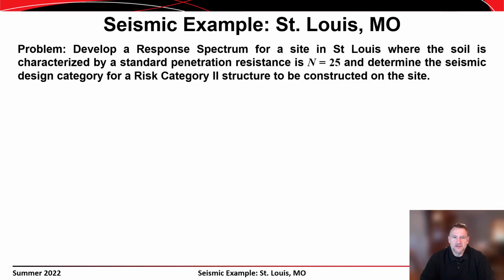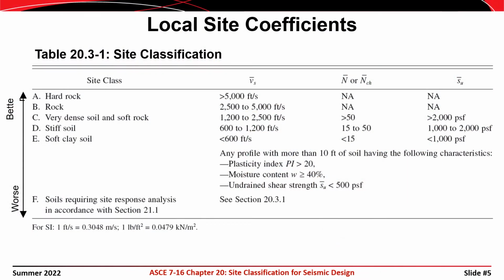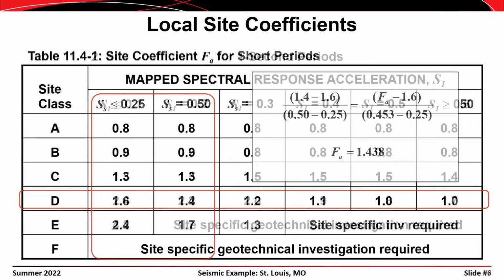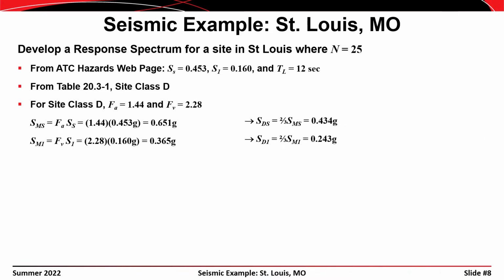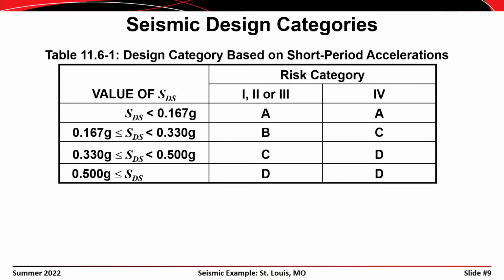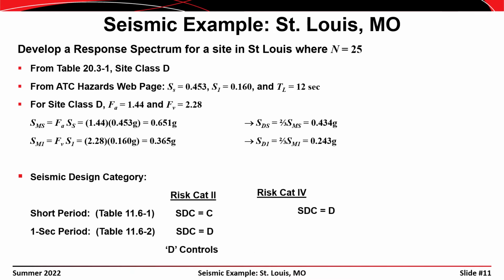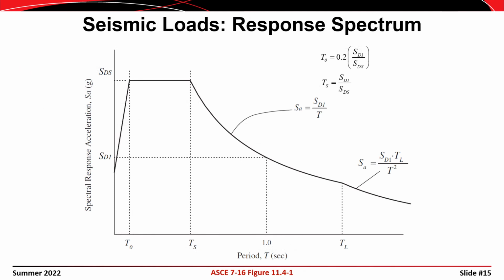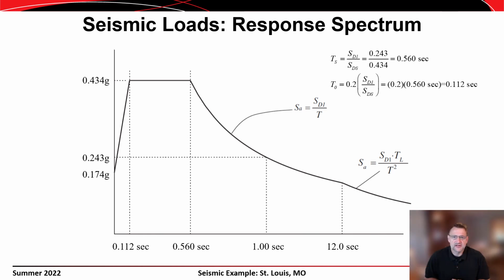STR04 X08-02 - Seismic Load Example #2